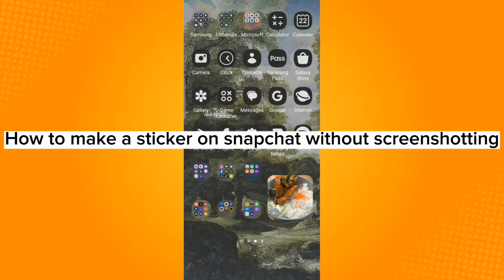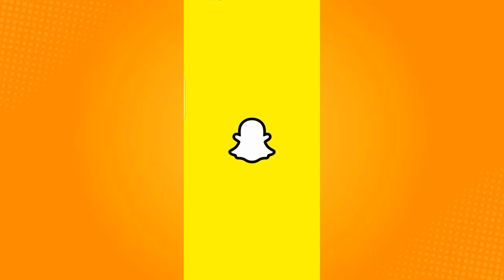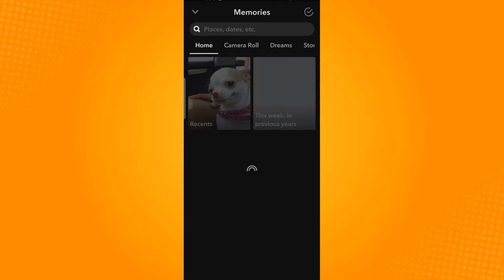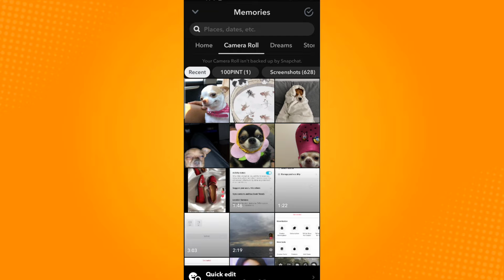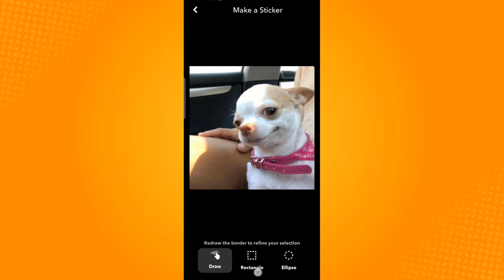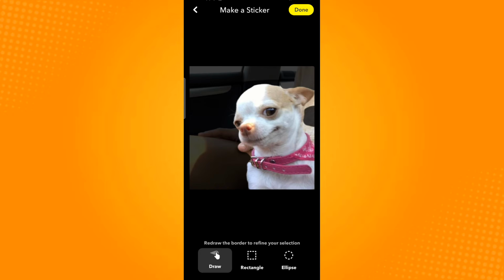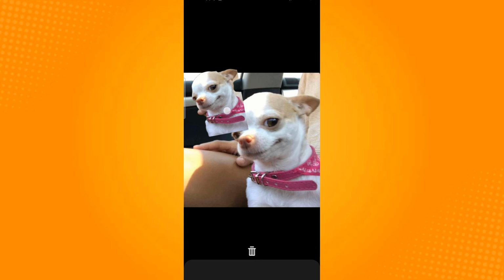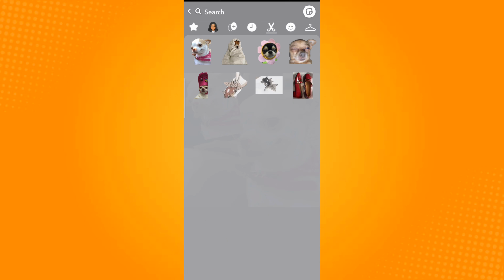How to Make a Sticker on Snapchat Without Screenshotting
Learn‎‎‏‏‎ ‎How to Make a Sticker on Snapchat Without Screenshotting

In this video I will show you‏‏‎ ‎how to make a sticker on snapchat without screenshotting